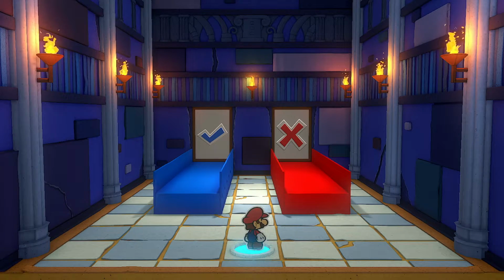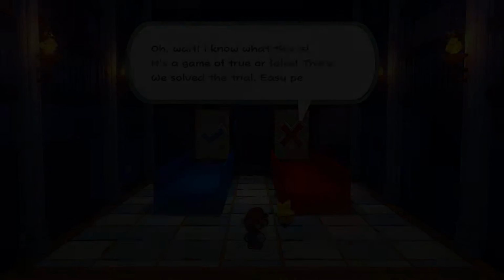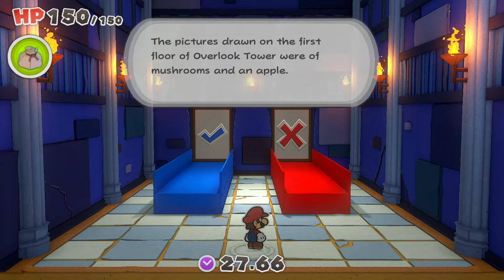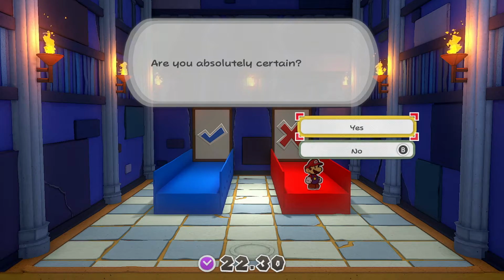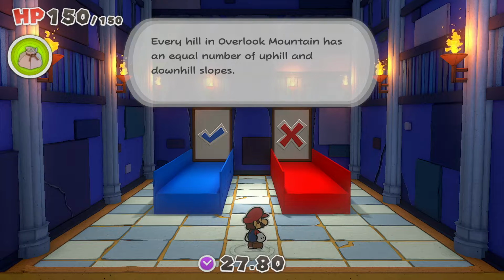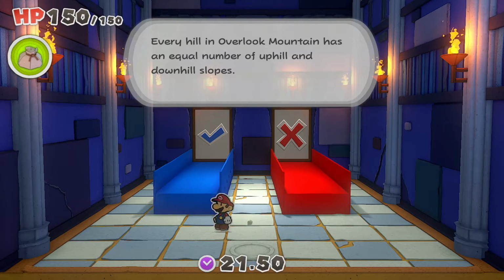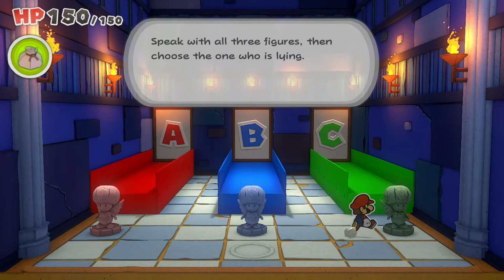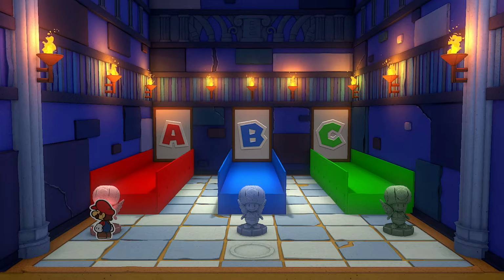Paper Mario The Origami King Trial of Wisdom question answers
Check out my Paper Mario The Origami King Trial of Wisdom question answers to help you through the liar question at the end.

There are only three questions to answer in the Trial of Wisdom, but they’ve all got the potential to trip you up. However, as you might expect, it’s the last one that is the real challenge. The first two are just right or wrong 50:50 shout that either you know or you can guess your way through. However, the last question requires you to choose which of the three options in lying. You can check out both the solution and why it is that way in the video.

You can read more about Paper Mario The Origami King or with the official Nintendo Twitter

Hit the like button if the video helps you out and share my Paper Mario The Origami King Trial of Wisdom question answers video on Facebook, Twitter, Google+, Pinterest or any other social media channel you use. This is part of our wider series on the 2D 3D adventure, which will include our gem guide, hints and tips, plus videos on tough sections and all of the boss fights that you need to face.